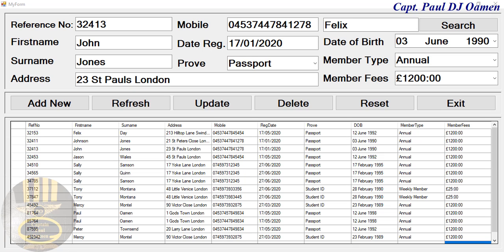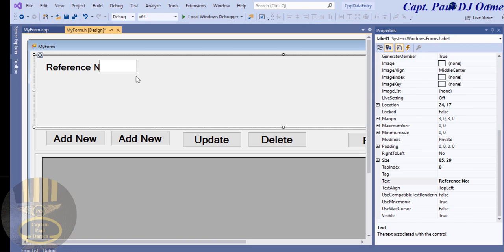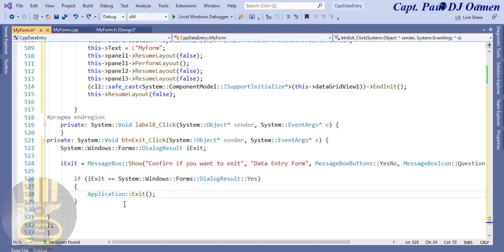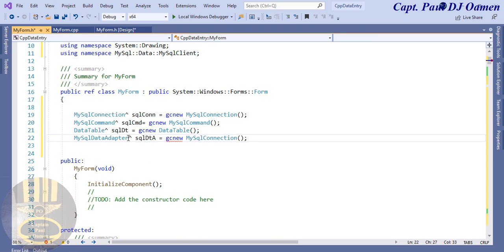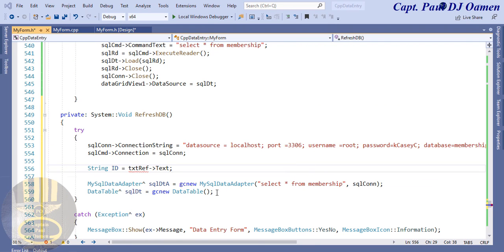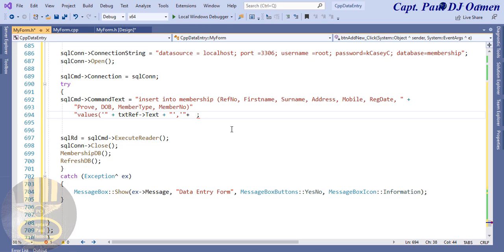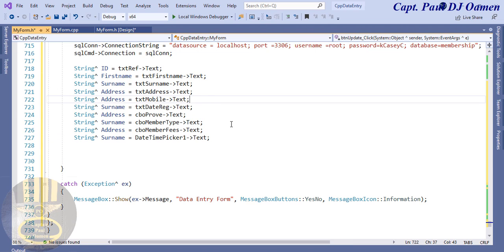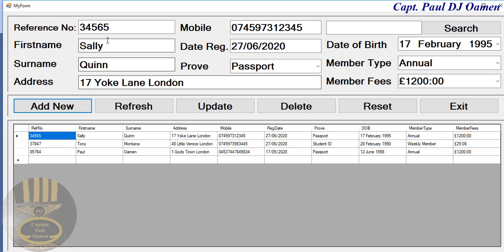How to Create Data Entry Form using MySQL Database in Visual C++ - Full Tutorial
How to Create a Data Entry Form in  Visual C++. In this tutorial you will learn how to create MySQL Database, Insert the database into Visual C++ application, the tutorial also includes how to insert, update delete, use the search function,  and Exit Function. This is an ideal tutorial for both beginners and advanced learners.

Channel Members can Download the Data Entry Form using MySQL Database in Visual C++ source code and modify it for their own personal use. Plus one other source code per month. Total - 2 Source codes Per Month, only: